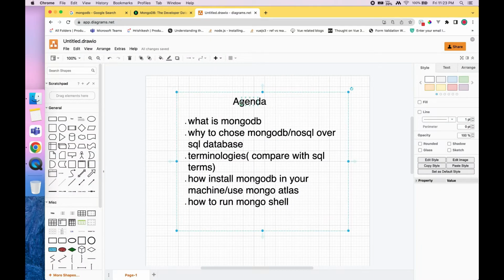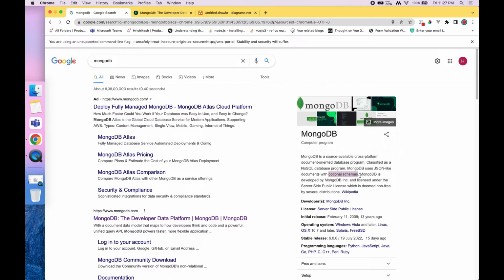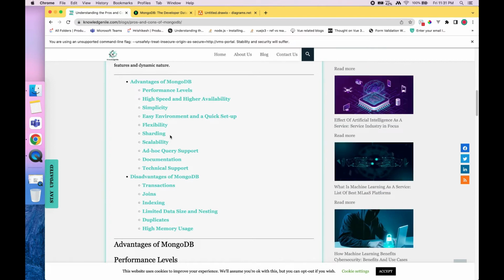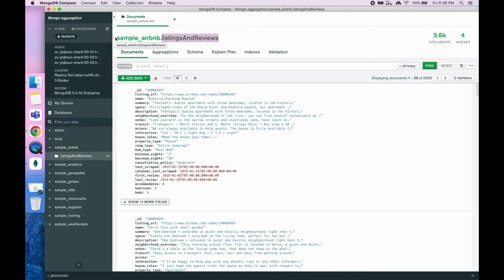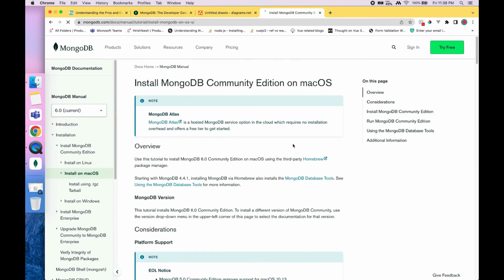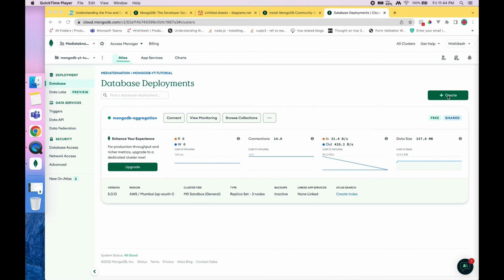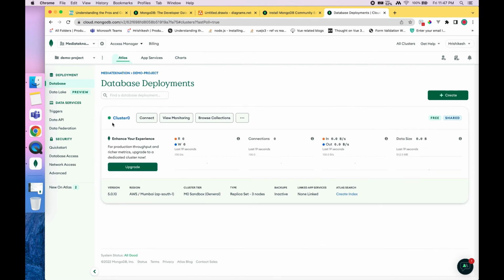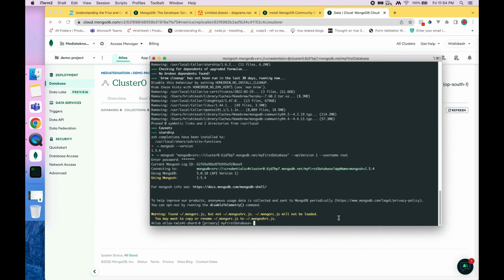#1 What is MongoDB and why it is used?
mongodb tutorail, mongodb, mongodb tutorial in hindi, mongodb aggregation framework
What is MongoDB and why it is used?
Is MongoDB a database?
Where is MongoDB used?
Is MongoDB and SQL same?
Is MongoDB better than SQL?
Is MongoDB a backend?

mongodb tutorial, nosql database, learn mongodb, what is mongodb.
Hello Guys, I am Hrishikesh, You are watching code smart.
Please watch the video in X1.25 speed for better experience.

Please feel free to explore different chapters
0:00 Introduction
0:48 What is MongoDB
2:40 Why Most of the companies using MongoDB as a primary DB
5:18 What are the terms we use when wrting mongodb quries.
7:53 How to Install MongoDB in Your Machine.
8:57 How to Run MongoDB without Installing.
10:36 How to Create a Databse Cluster in MongoDB Atlas.
12:51 How to Connect to MongoDB Atlas Cloud database from terminal.
14:13 Conclusion